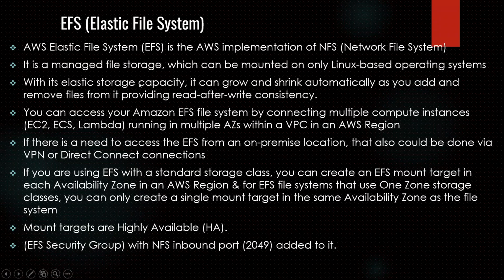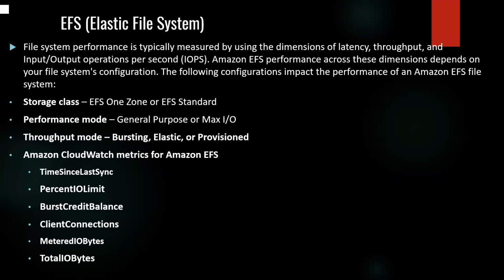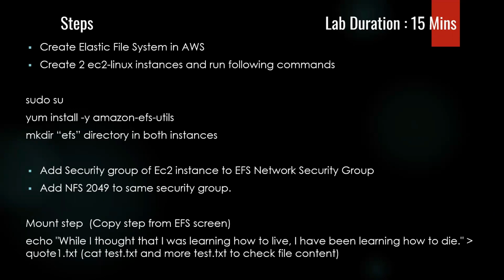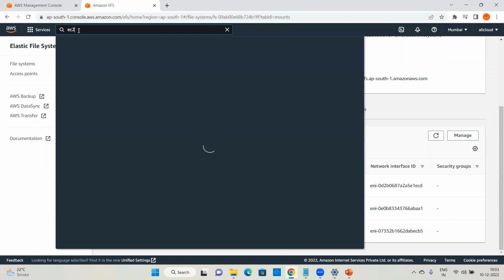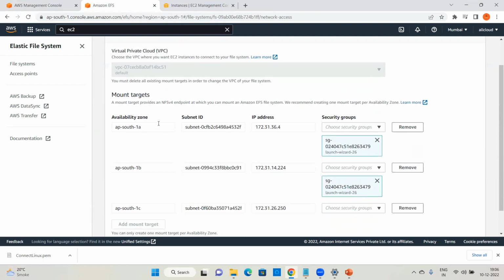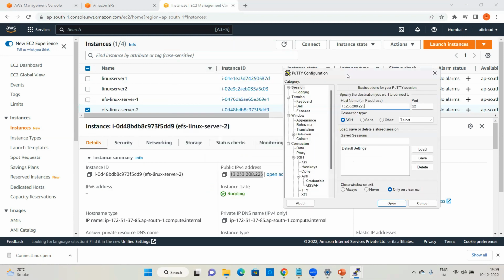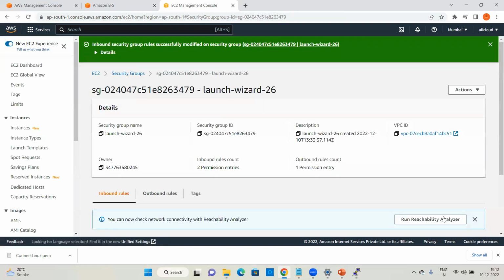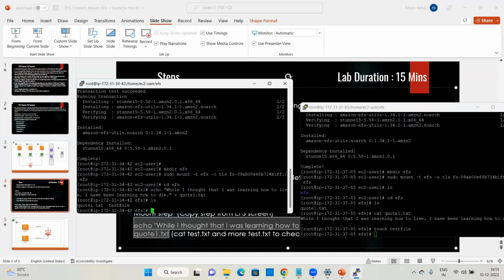How to create EFS and mount it to Ec2 instances | EFS Creation and Mount EC2 instances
In this video, I am explaining about how to create EFS and mount it to Ec2 instances.